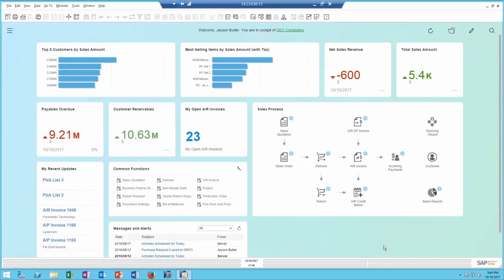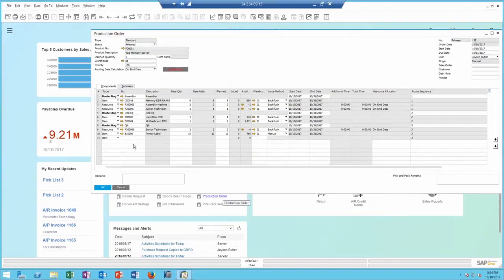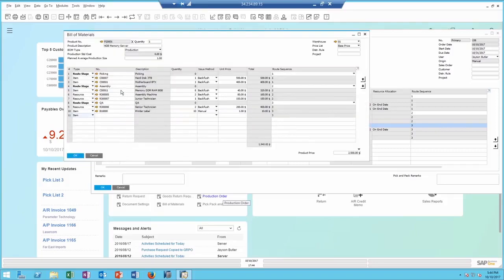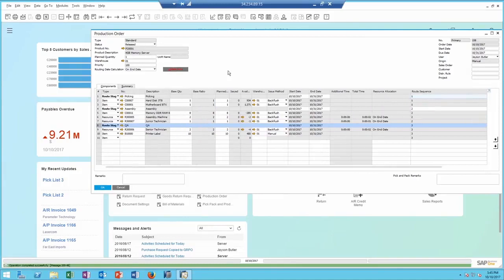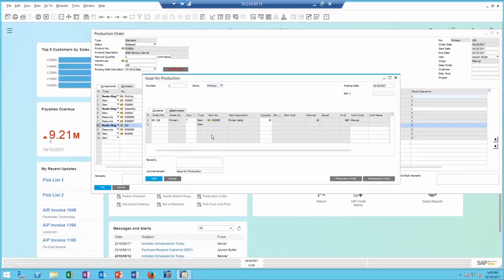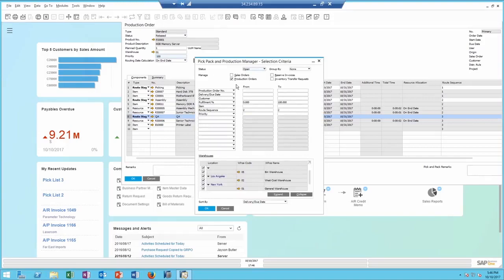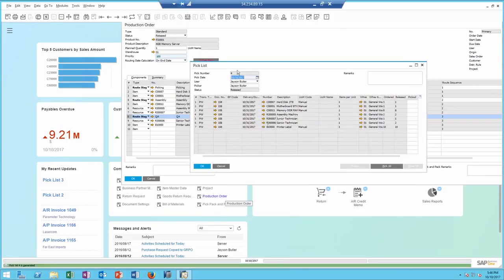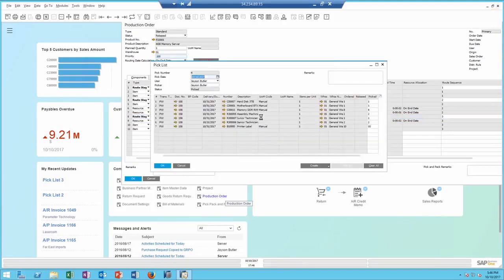SAP BUSINESS ONE - PRODUCTION ROUTING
In SAP Business One 9.3 version, the production model has been enhanced to support routing. Going through the last production order, immediately it can be seen that how the production is divided by the routing stage. The stages are customized, each customer can create their own stages. Under each stage, there are items, resources or any text rows that belong to the stage. Looking at the bill of material, there is same kind of structure that is copied to the production order. The route sequence identifies the order of the stages within a specific bill of material, or a production order and we can also move the whole stage to be in a different sequence if needed, we can do the same in the production order itself.

To support routing, when we issue components for production, we also have the ability to identify route sequence and route stages if needed. Based on our selection criteria, only the appropriate items to be issued, which will show up in the issue for production. A new field for priority is added also to production order, to support the pick and pack manager, called pick pack and production order. Now, we can use the pick pack and production manager, to really manage our production orders with priority as part of the filtering in addition to any other of those additional fields.

We can also generate a pick and pack directly from the production order. In this case, it’s going to generate a pick and pack or a pick list for all the items and resources including the production order. Now we can go ahead and pick all and update the screen. Review the pick list directly from the order and create additional documents as needed.

The following features are :-

1. Production Order
2. Bill of Materials
3. Issue for Production
4. Issue Components – Selection Criteria
5. Pick Pack and Production Manager – Selection Criteria
6. Pick List